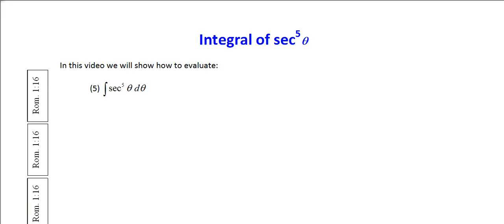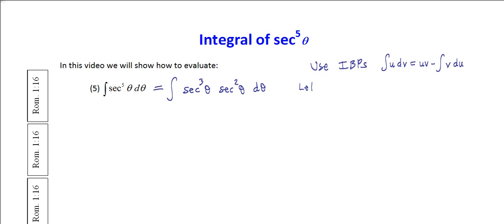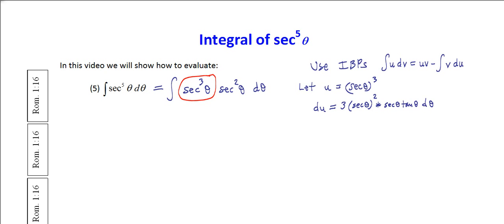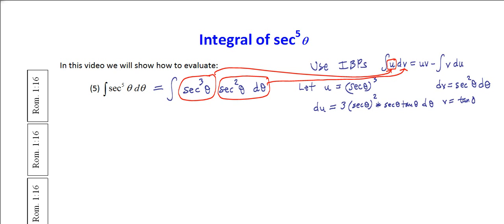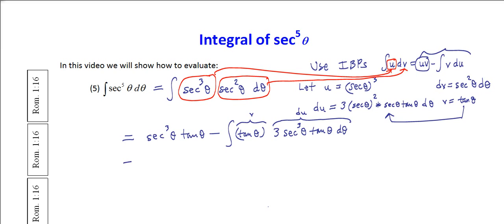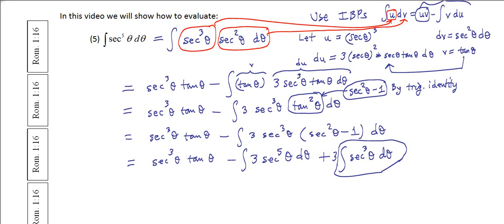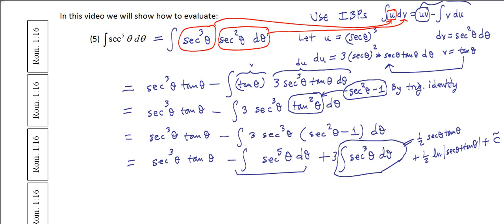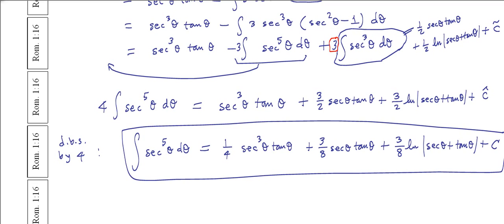Integral of sec^5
The fifth in a series of videos. In this video, we show how to integrate the fifth power of the secant function. We demonstrate the Integration By Parts (IBPs) technique.